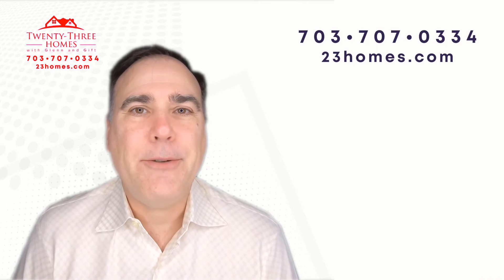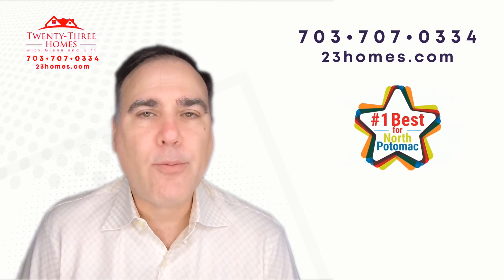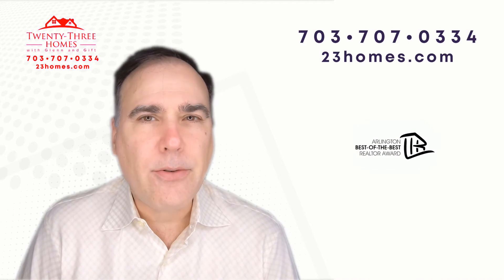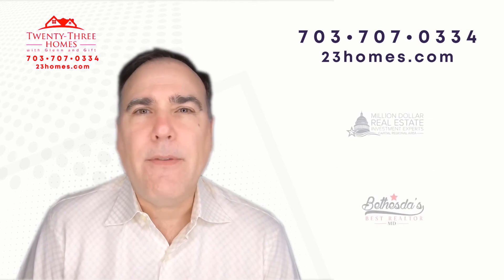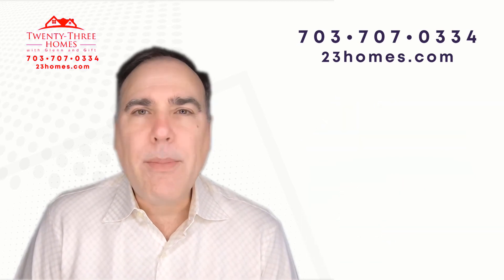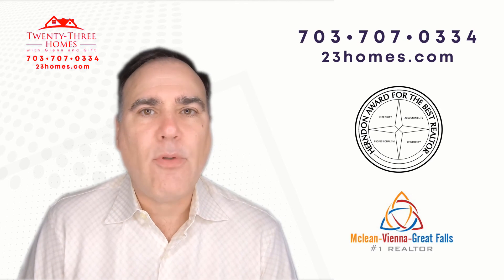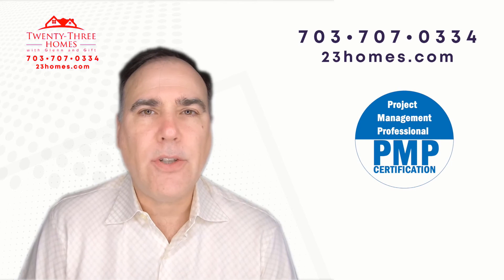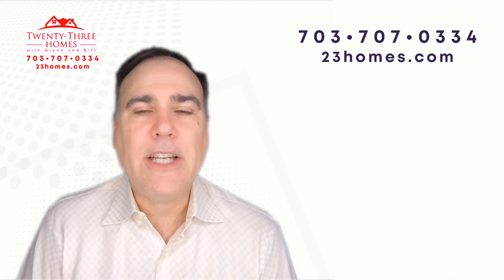Zillow's Premier Real Estate Agent for Forest Hill, Forest Hill, MD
Zillow's Premier Real Estate Agent for Forest Hill, Forest Hill, MD Video Real Estate Market Update.  Presented by Twenty-Three Homes with Glenn and Gift.